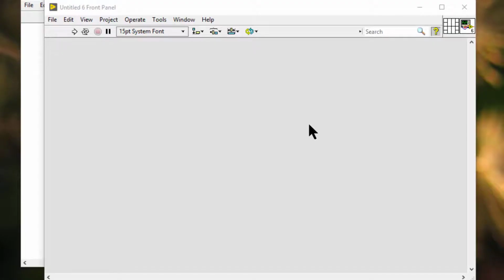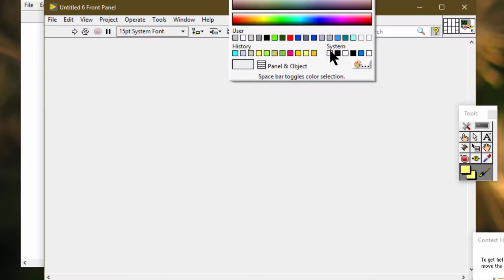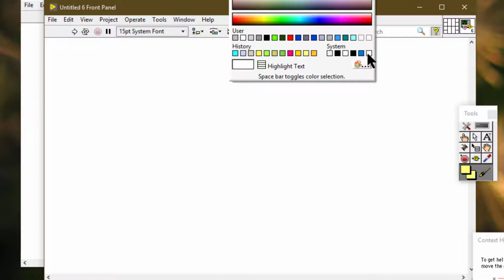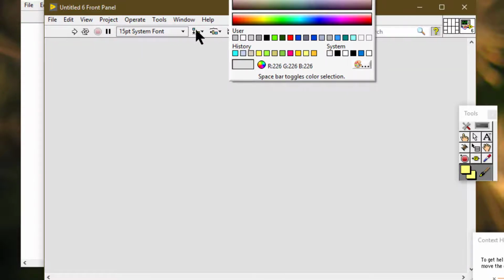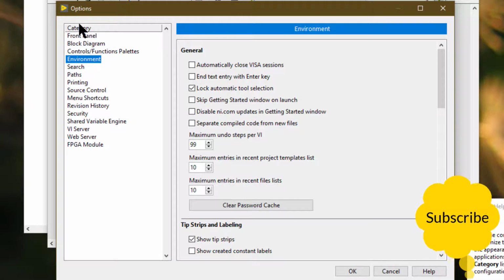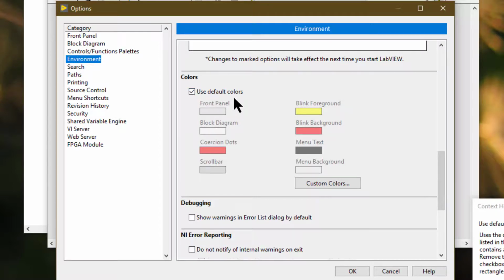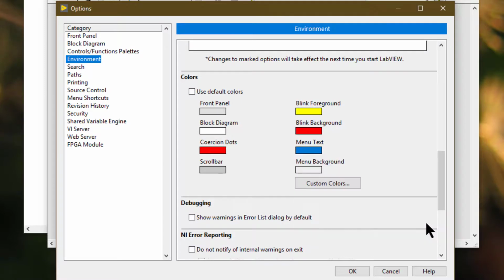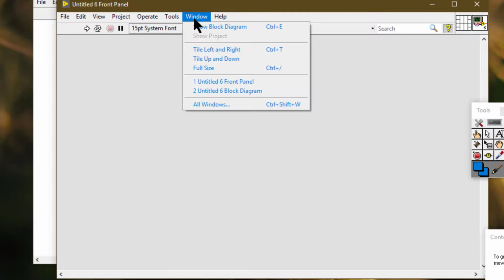Viewing System Colors in LabVIEW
The system colors vary across computers, so any VI that uses system colors reflects the specific system colors of the current computer. The system colors define the appearance of Panel & Object, Window, and Highlight, as well as the color of the text that appears on top of these system colors.
To view the available system colors:
1. We can select Tools - Options to display the Options dialog box.
2. We can select the Environment from the Category list.
3. In the Colors section, we can remove the checkmark from the Use default colors checkbox.
4. We can click one of the color boxes to display the color picker. We can view the available system colors in the lower right corner of the color picker.